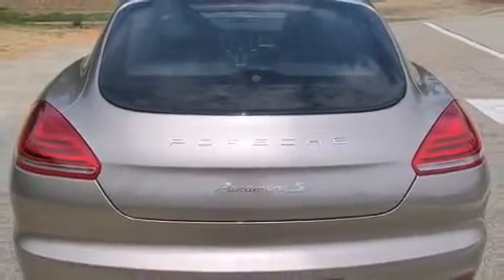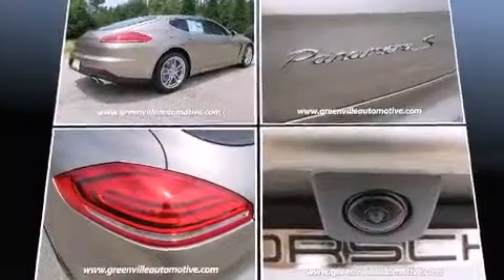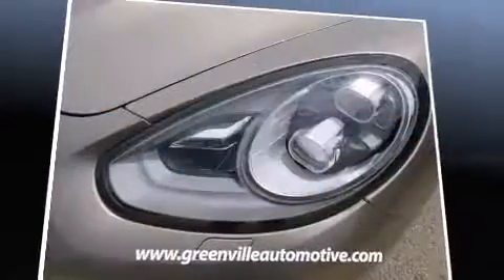2015 Porsche Panamera S (PDK) in Greenville, SC 29607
Porsche of Greenville
2668 Laurens Road

The 2015 Porsche Panamera. This 4 door, 4 passenger hatchback will allow you to take command of the road with confidence! Porsche made sure to keep road-handling and sportiness at the top of it's priority list. It features an automatic transmission, rear-wheel drive, and a 3 liter 6 cylinder engine. A turbocharger further enhances performance, while also preserving fuel economy. Porsche prioritized comfort and style by including: an automatic dimming rear-view mirror, automatic dimming door mirrors, automatic temperature control, telescoping steering wheel, power door mirrors and heated door mirrors, rain sensing wipers, and power seats. Storage solutions are integrated throughout the interior, demonstrating thoughtful attention to detail. With high intensity discharge headlights illuminating your path, you'll always appreciate maximum visibility. For drivers who enjoy the natural environment, a power moon roof allows an infusion of fresh air. Porsche ensures the safety and security of its passengers with equipment such as: dual front impact airbags with occupant sensing airbag, front and rear SIDE impact airbags, traction control, brake assist, a panic alarm, and 4 wheel disc brakes with ABS. Electronic stability control stands out as a technologically savvy innovation, keeping you better connected to the road. Our team is professional, and we offer a no-pressure environment. They'll work with you to find the right vehicle at a price you can afford. Come on in and take a test drive!